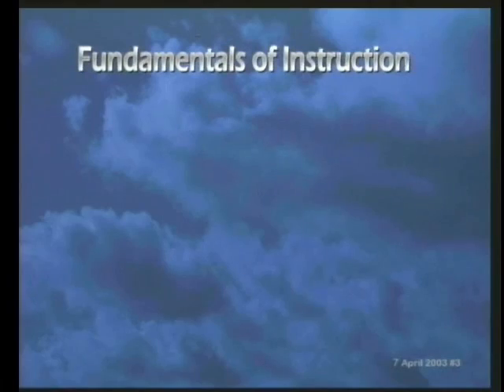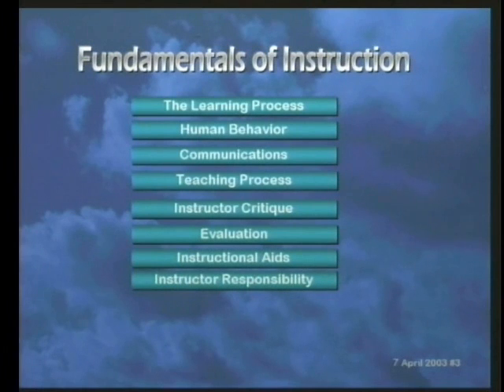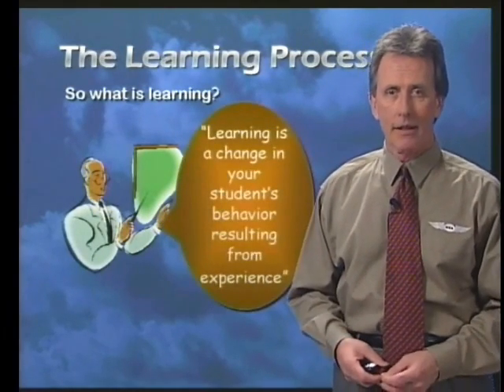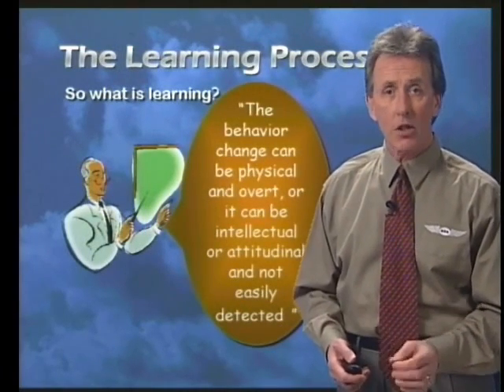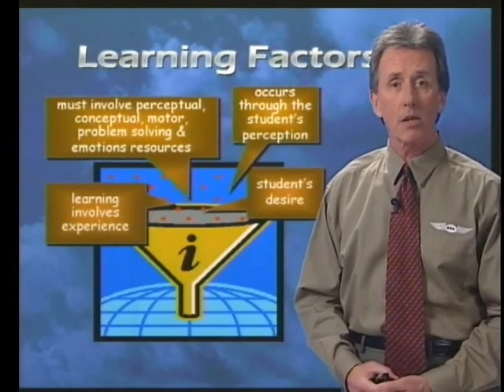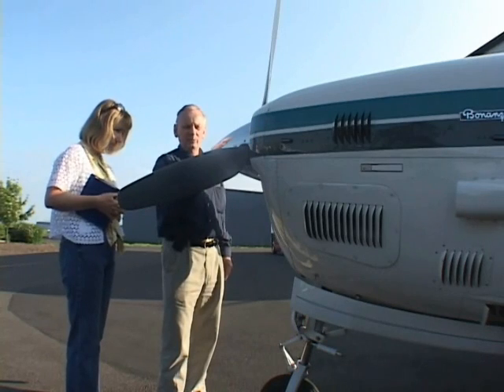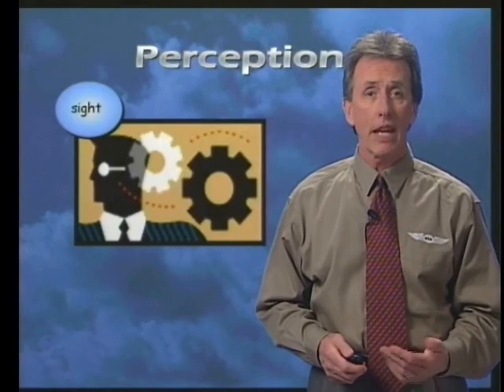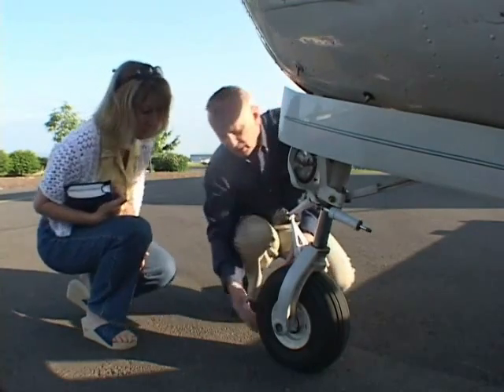CFI - Fundamentals of Instructing - ASA (Aviation Supplies & Academics)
Gain the information you need to be a safe, competent and confident pilot with this in-depth, comprehensive ground school on Fundamentals of Instructing. Brilliant animations, 3D graphics and special effects throughout along with expert instructors and terrific inflight footage make this a thoroughly entertaining and motivating learning experience.

Watch just about anywhere! iTunes/QuickTime format, 640x480 resolution, near-DVD quality. Compatible with PC, Mac, iPhone, iPad, iPod Touch, and other mp4 players. The mpeg-4 file will download in just minutes with a broadband connection. Once downloaded, the file is yours to keep and view as many times as you like.